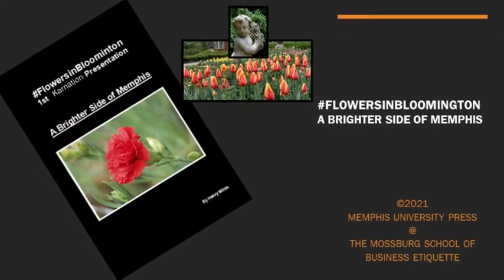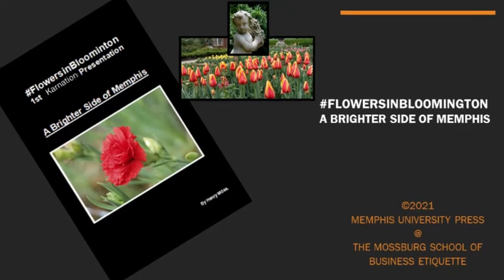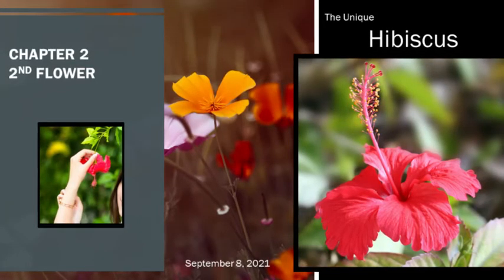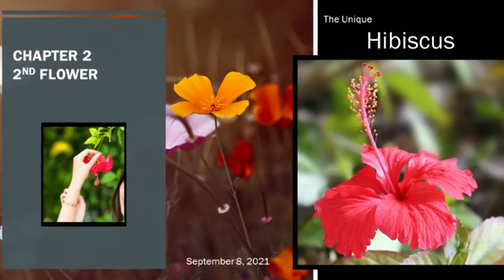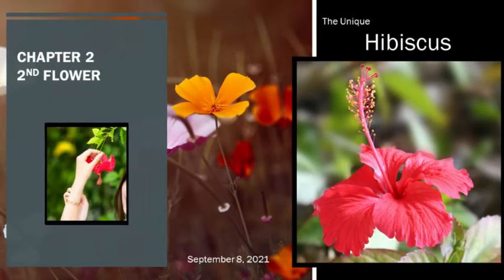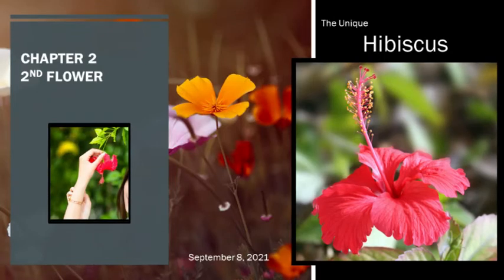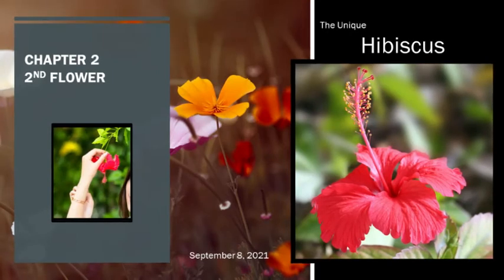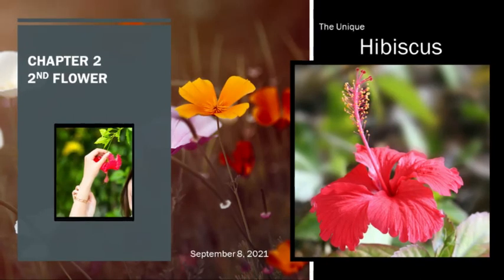FlowersinBloomington 2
Chapter II - Flower #2
Β
The Unique Hibiscus
     Known also as the rose mallow the Hibiscus rosa-sinensis is from a large genus of several hundred species. They grow best in warm  temperate climates as in tropical and subtropical regions all over the world. Flowers that fall into this category are known for their quite large and showy flowering display. Other names by which the flower is called are the tropical hibiscus, the rose of Sharon and the hardy hibiscus. With 679 known different species of this flower the picture above can only try to display its full uniqueness.
     The wide array of hibiscus are either annual or perennial herbaceous plants, but the genus also includes some which are small trees or woody shrubs. The hibiscus derives its name from the Greek ιβισκος (ibískos). This was the flower Althaea officinalis received from Pedanius Dioscorides (c. 40-90 AD). Pedanius was a Greek botanist, physician, pharmacologist and  author. He wrote De materia medica a Greek encyclopedia on herbal medicine and other similar medicinal substances. This 5-volume work was read for more than 1500 years. It is one of the more beautiful flowers in the Kingdom Plantae growing up to 9 inches in height with a 2 to 3 inch diameter for flowers. Though cultivated widely as ornamental plants many use the hibiscus to make and enjoy tea from its flowers. It can be served hot or cold being reddish, known for its vitamin C content and uniquely enjoyable tart flavor.
     How else will we give an adequate description of this unique flower without a picture? As best as can be described in words the hibiscus has leaves which alternate from ovate to lanceolate more often than not having a lobed or toothed margin. It is a large flower with its five or more trumpet-shaped petals. A colorful flower it can grow white, orange, peach, yellow, pink, red or purple and range anywhere from 4 - 18 cm broad. There are certain of this species that will change color as it ages namely the hibiscus mutabilis and the hibiscus tiliaceus. It bears fruit in a dry five-lobed capsule that has seeds in each lobe released as the flower matures.